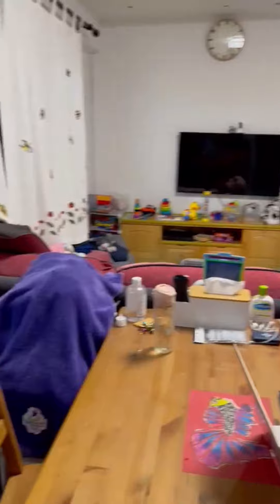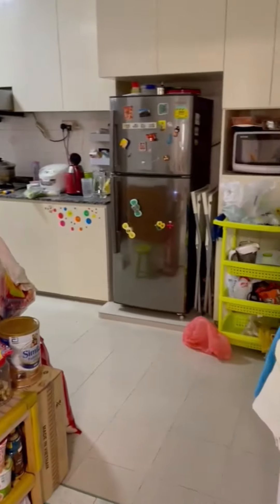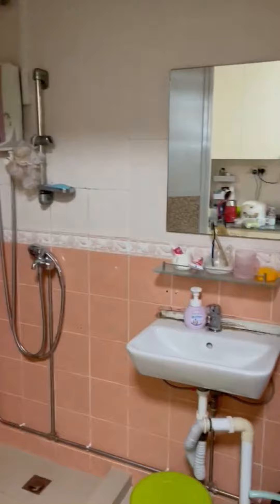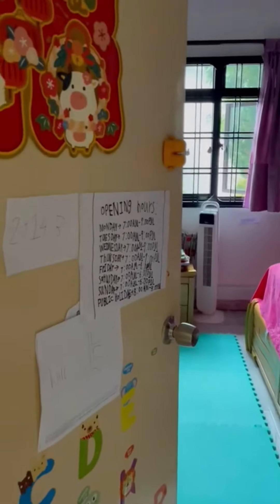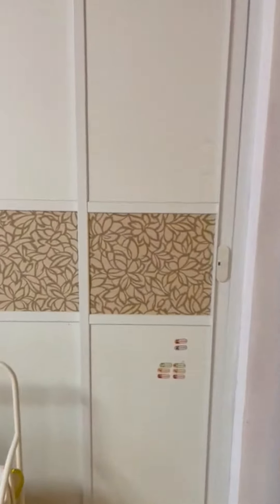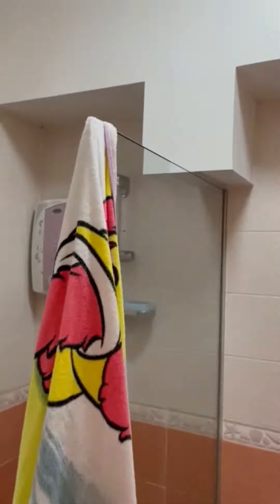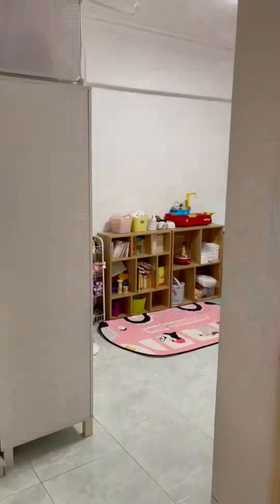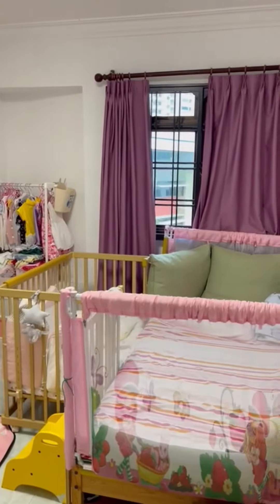319B (hp 88006000)